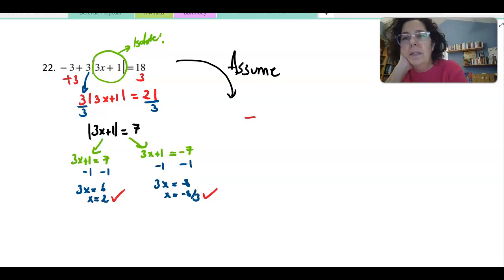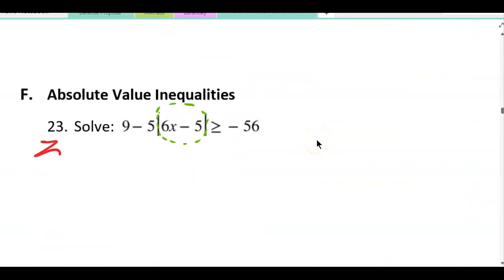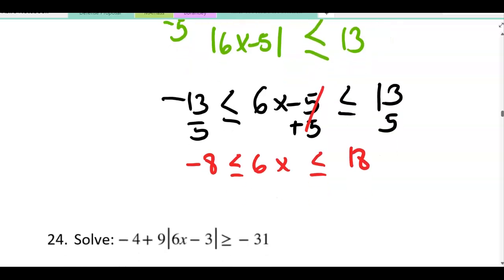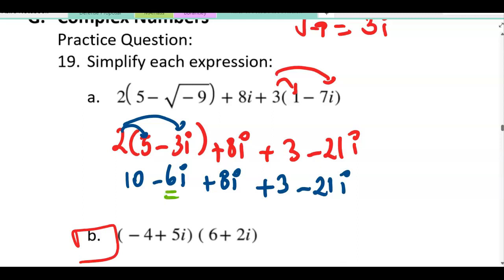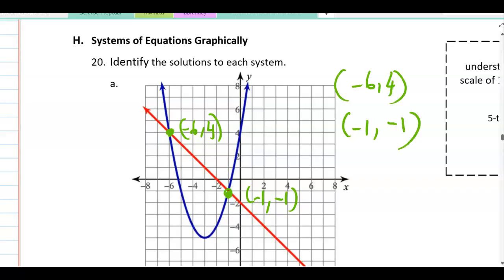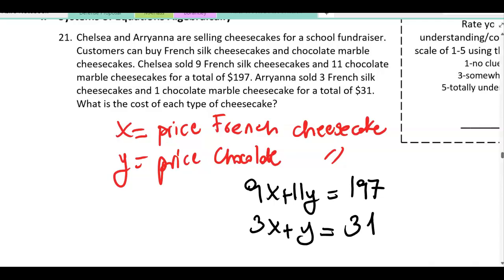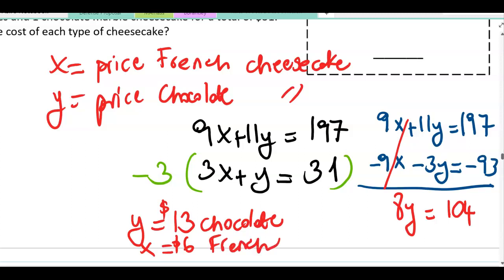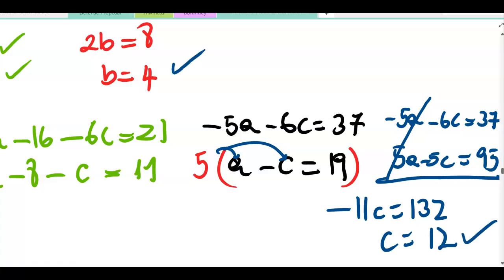MAT 171 Unit 1 Review : Part 2